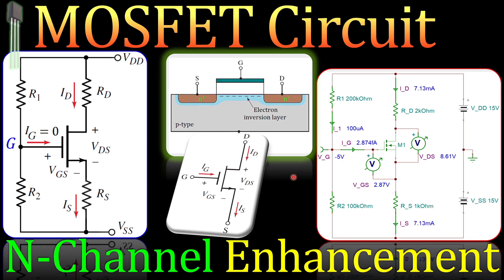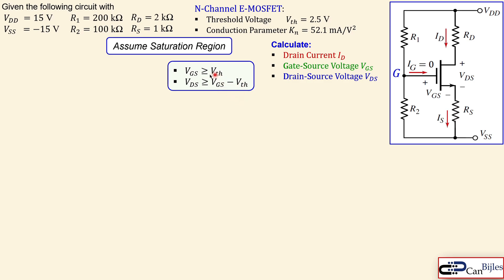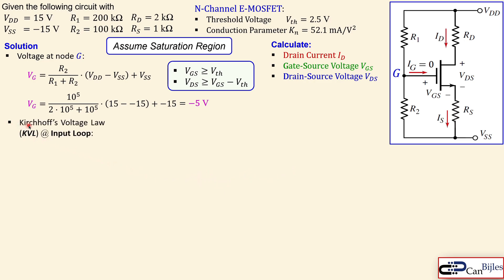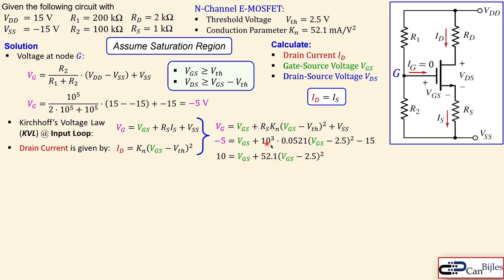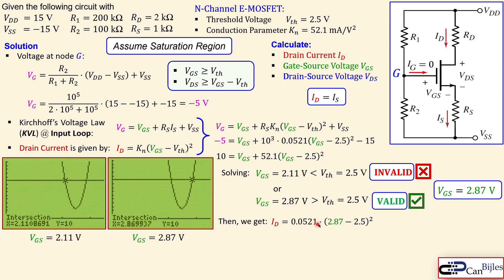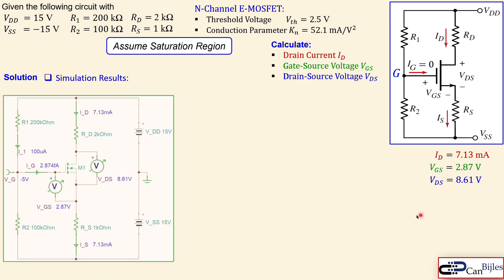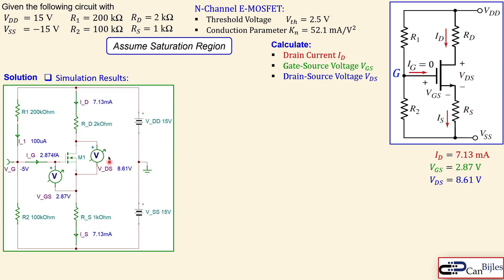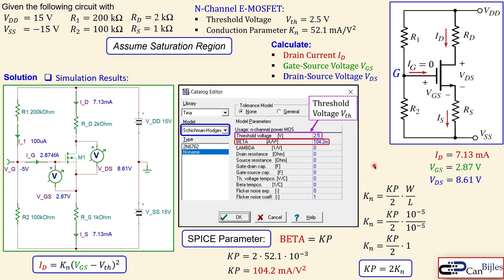MOSFET Circuit Dual Supply 🌟 N-Channel Enhancement MOSFET 🌟 Calculations & Simulations 💡 Example 2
In this video, we will discuss a n-channel enhancement MOSFET circuit using four-resistor biasing. We will use the MOSFET parameters, like threshold voltage and conduction parameter to determine the required values in the circuit. We will also use the SPICE Level 1 (Shichman-Hodges) model in TINA-TI Spice Simulator to model the MOSFET.

We will work out the calculations step by step and verify our calculations in TINA-TI Spice simulations.

🎯 Outline:
⏩ 00:00:00 Introduction
⏩ 00:00:19 Problem Description
⏩ 00:02:11 Calculations
⏩ 00:09:14 Simulation Results in TINA-TI Spice